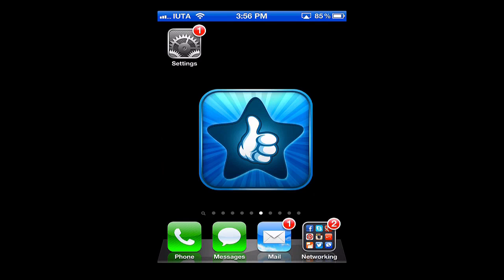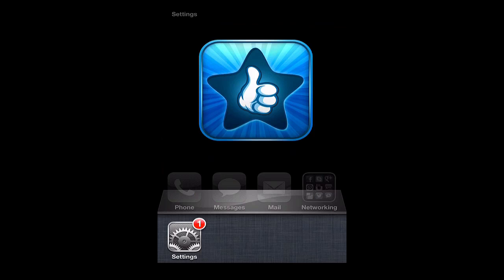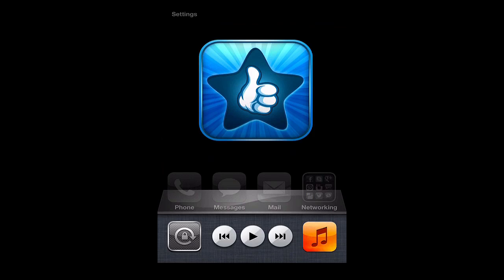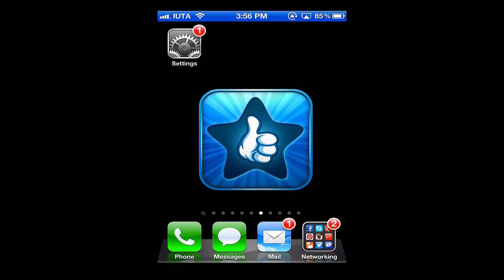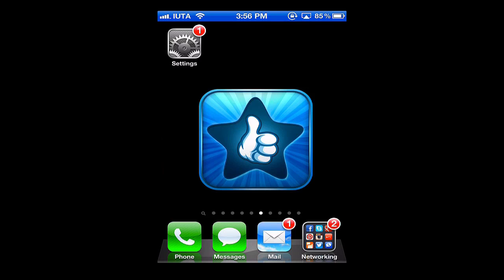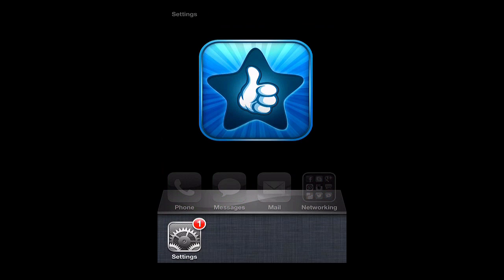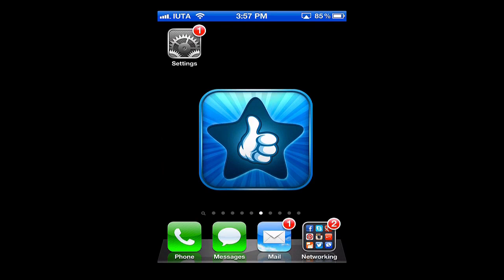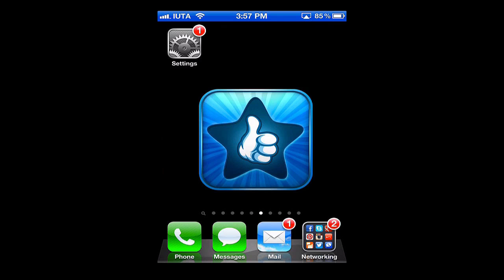How To Change The Portrait Orientation on iPhone - iPhone Help - Tutorials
A mobile tutorial that will walk you through locking and unlocking the portrait orientation on your iPhone. This is very useful if you have apps that drive you crazy when going from vertical views to landscape views. You can lock the orientation and keep it from changing on you while typing or playing a game!